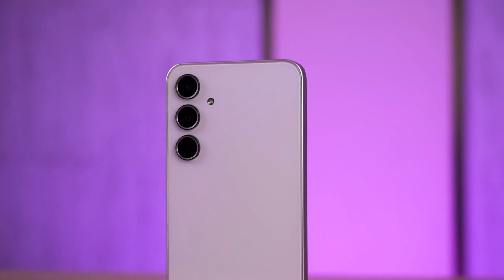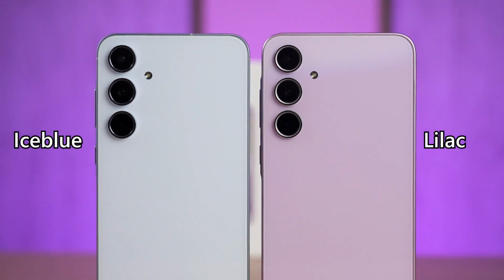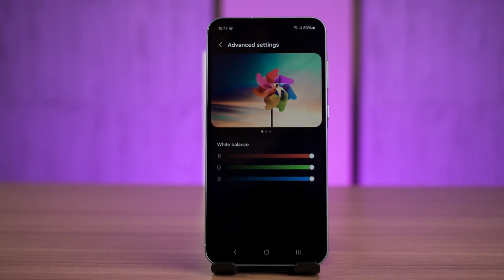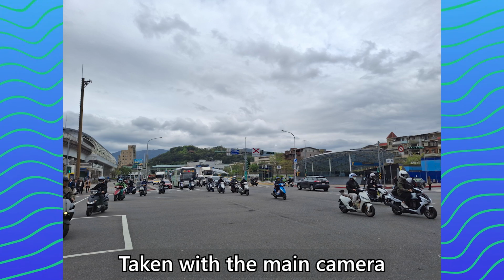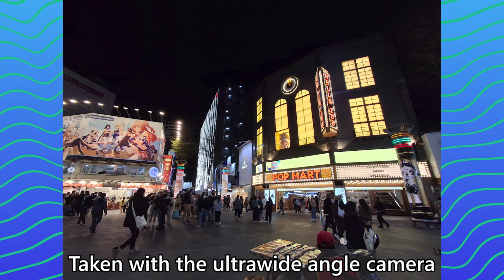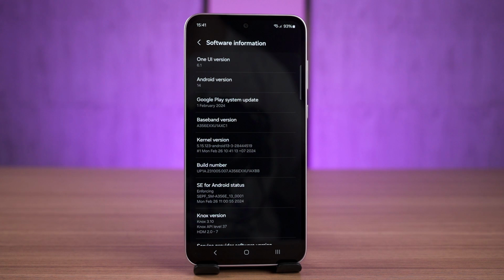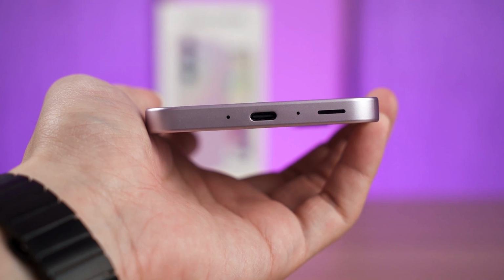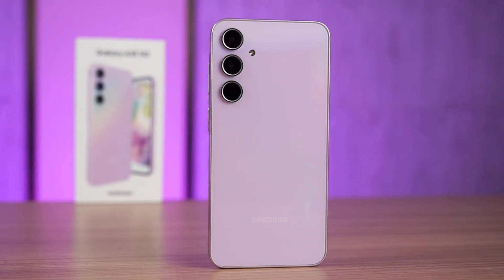Worth buying? Samsung Galaxy A35 review!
Here's what I think about the new Galaxy A35. In some ways... I actually do think it performs better.

P/S: sorry if I don’t sound like my usual self. I just came back from Taiwan and received the news that one of my close friends have passed away in an accident. This video was filmed a day after attending the funeral and I’m still feeling sad about it.

Timestamps
0:00 Samsung's new A35 is here!
0:22 Design
1:39 Screen
2:46 Performance
3:39 Cameras
5:19 Videography
5:47 Battery life
6:01 Charging speed
6:24 Software
7:49 A few more things to mention
8:10 Should you buy the Galaxy A35?